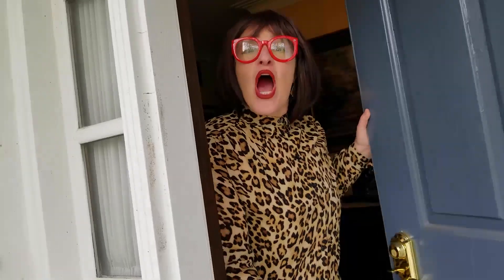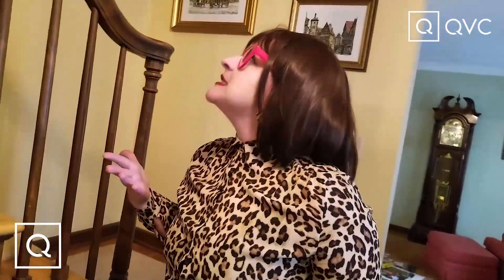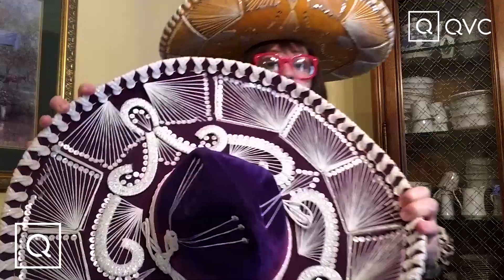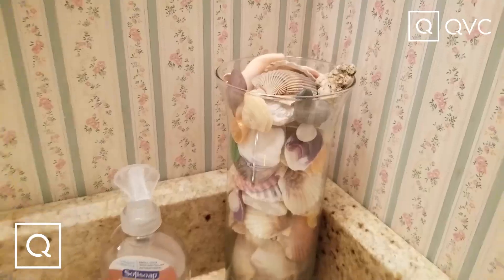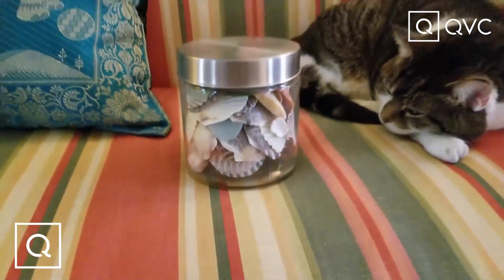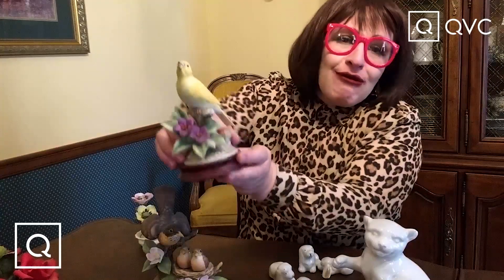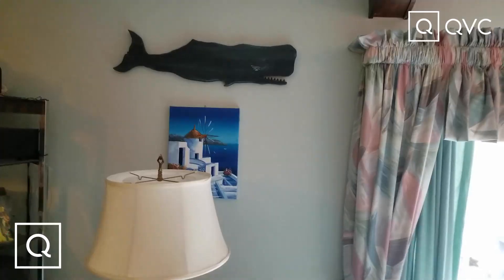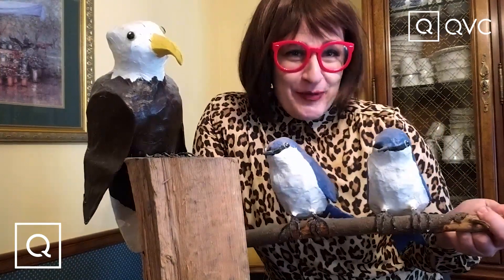At Home with Lisa D. on QVC: Quarantine Addition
One of a kind steals and deals like "Shells in a Jar" and "Rustic Wooden Wall Art" on this episode of "At Home with Lisa D. on QVC: Quarantine Addition"

This QVC parody episode is coming to you live from my childhood home, where I have been quarantining with my Mother for what feels like forever.

Clip from the "That's What She Said: The Content Show" May 13, 2020

@amywilklikemilk on Instagram for more characters